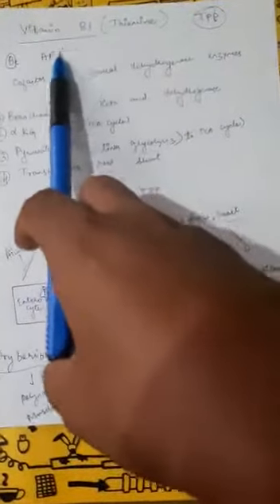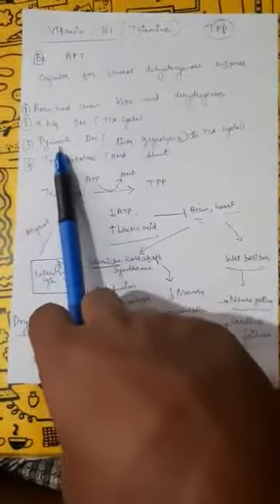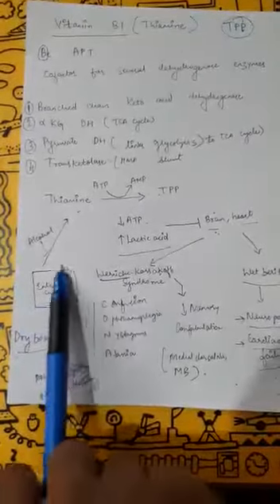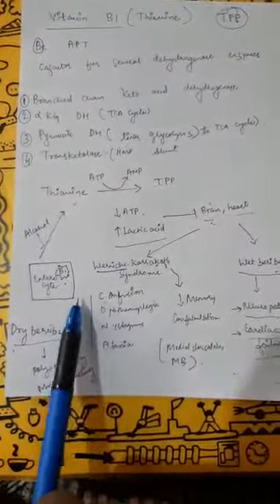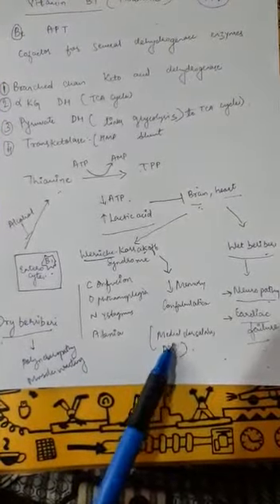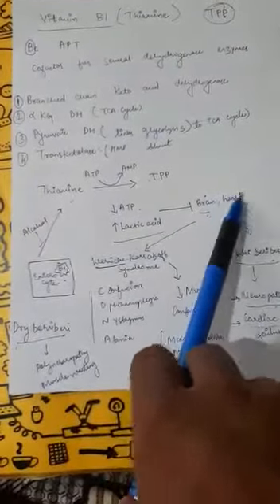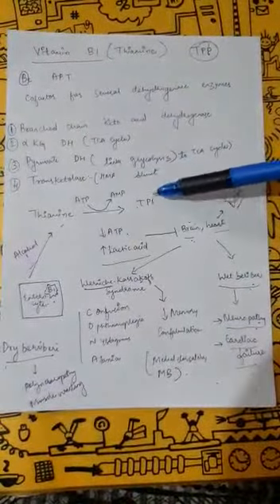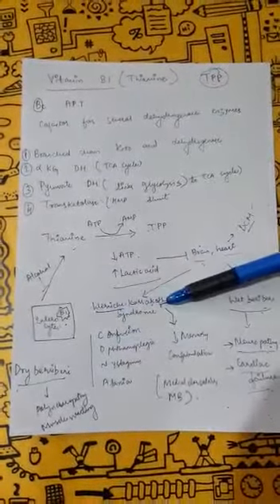Vitamin B1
Video from Anirudh